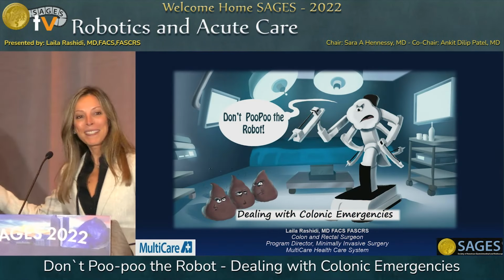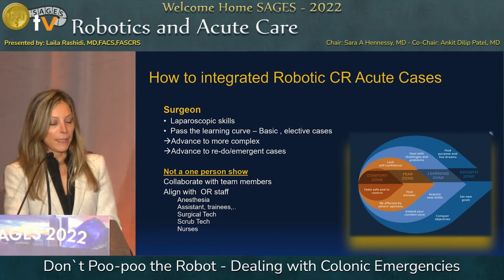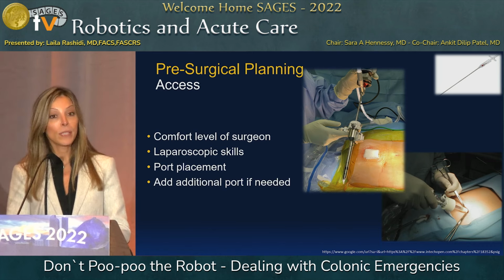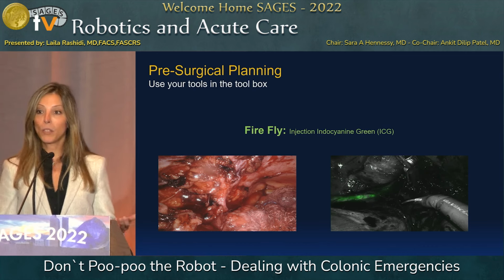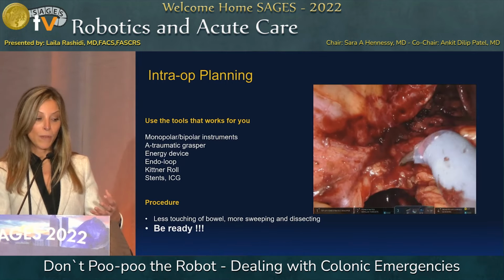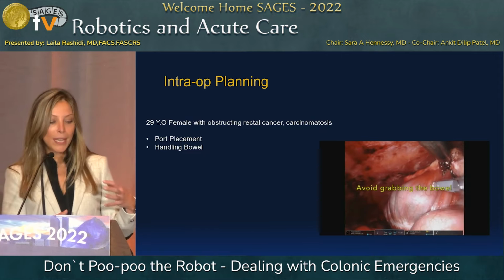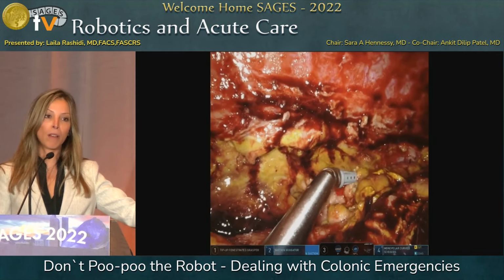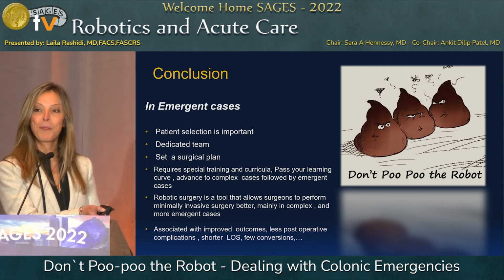Don`t Poo-poo the Robot - Dealing with Colonic Emergencies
This talk was presented at the Robotics and Acute Care session by Laila Rashidi  on Thursday, March 17, 2022 during the SAGES 2022 Annual Meeting in Denver, Colorado